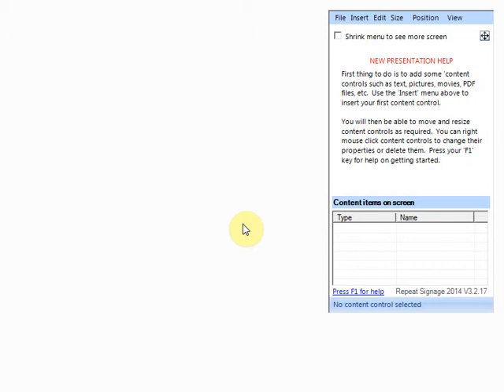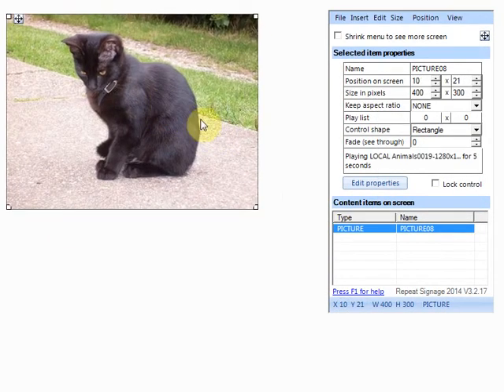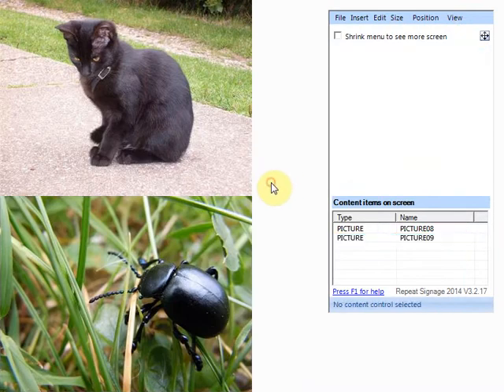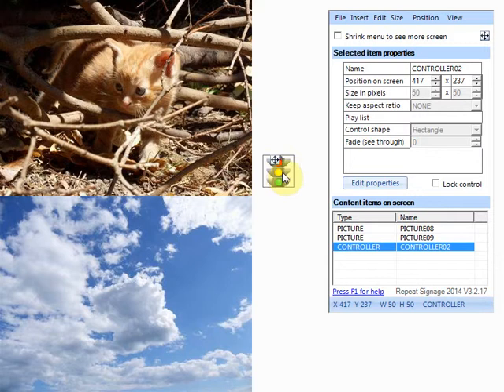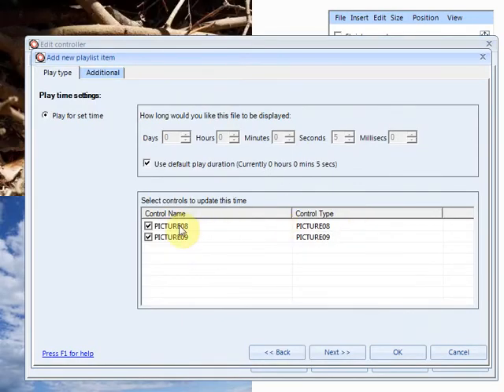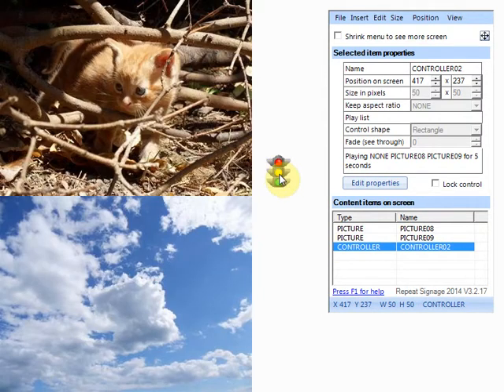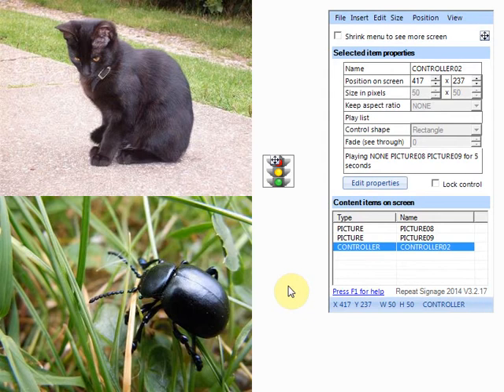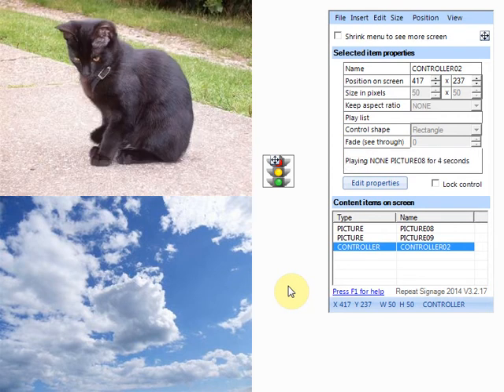Repeat Signage Controls - Controller control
The Repeat Signage Controller control is used to synchronise the play lists of other independent controls.  This video demonstrates creating two picture controls that use play lists and then how to use the Controller to synchronise their changes.